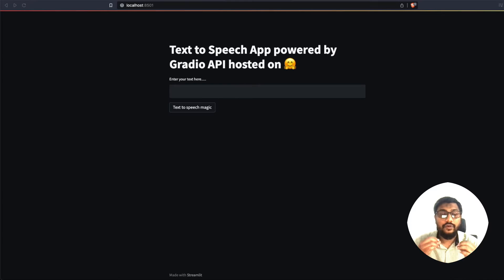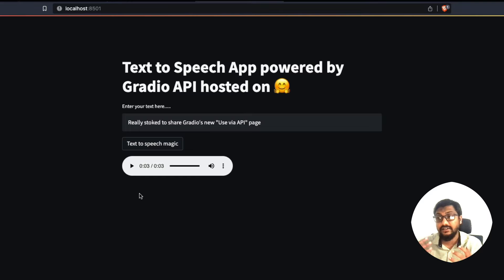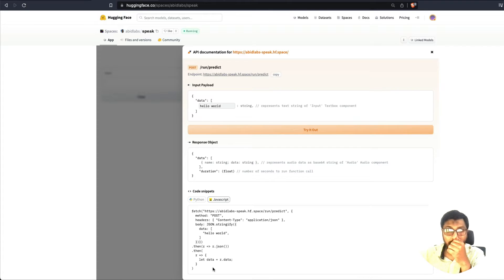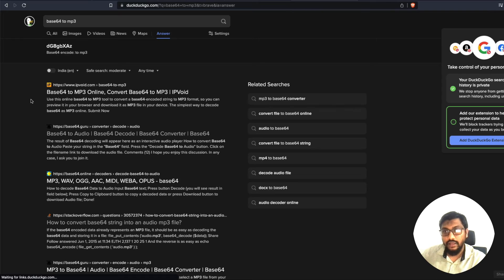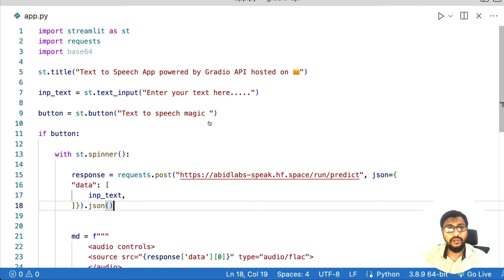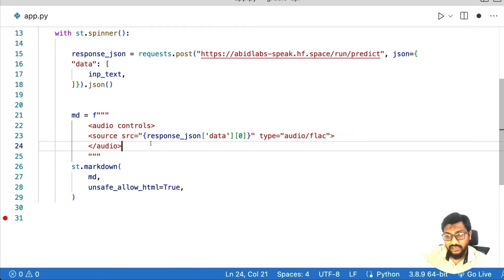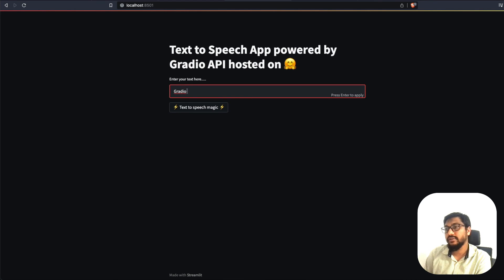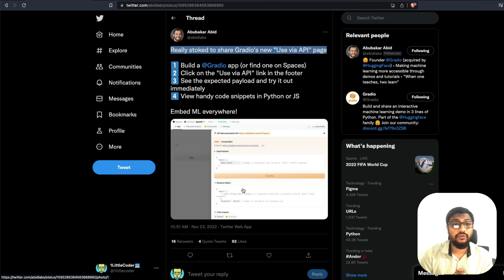Full-Stack ML Apps (Javascript, React, Streamlit) with Gradio API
Gradio's new "Use via API" page can help you power your Machine Learning Apps with API hosted on Hugging Face spaces. ML apps' front-end can be based on React JS, Any javascript framework or Streamlit/Dash.